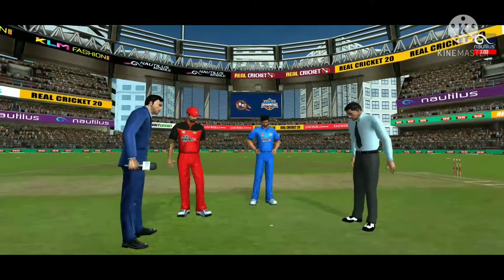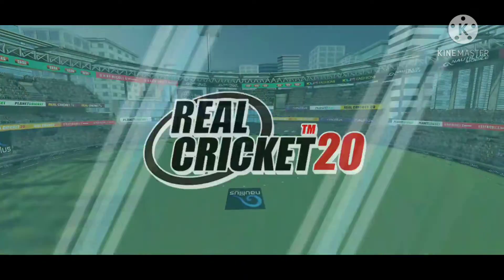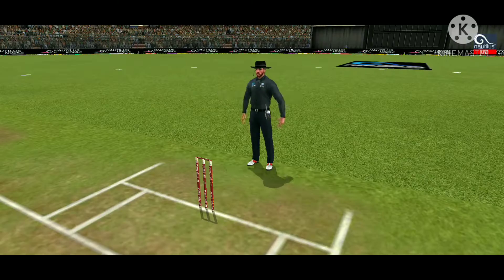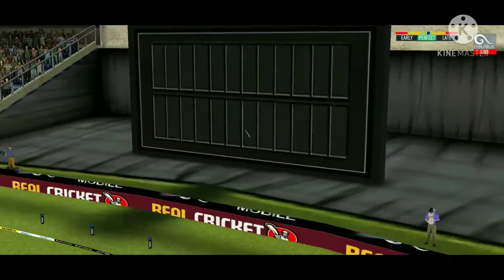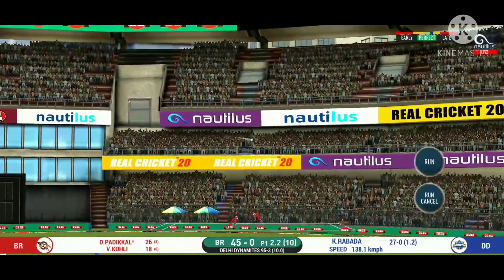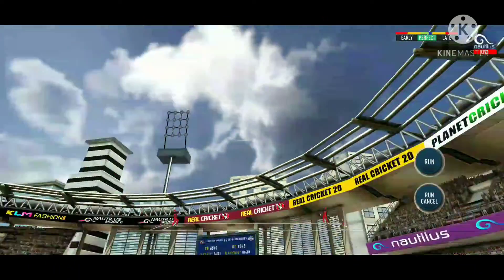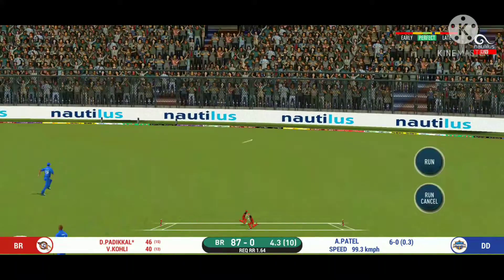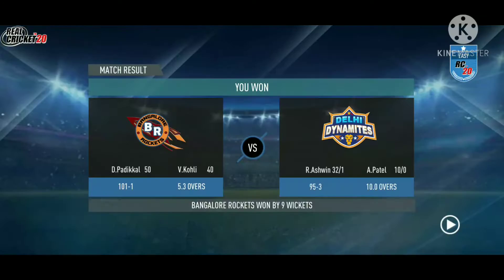RCB VS DC Highlights 2021 | RCB VS DC IPL 2021 Highlights | REAL CRICKET 20